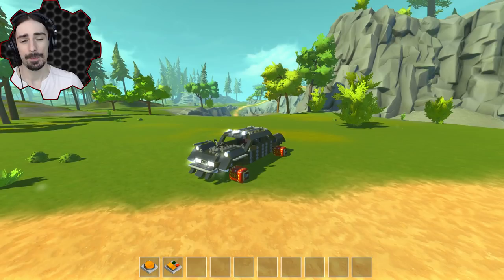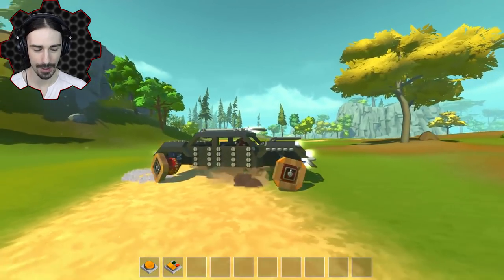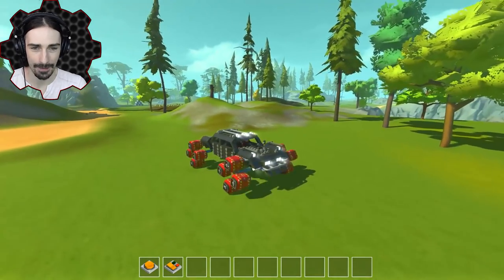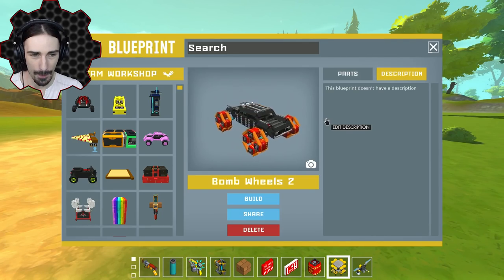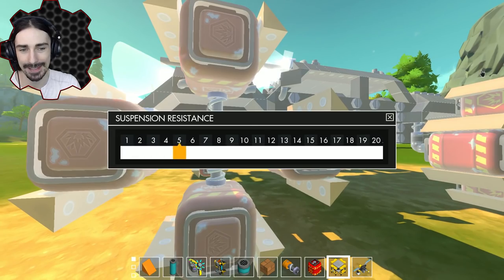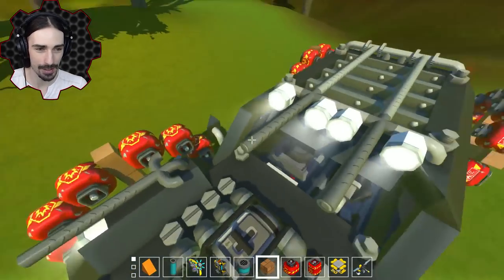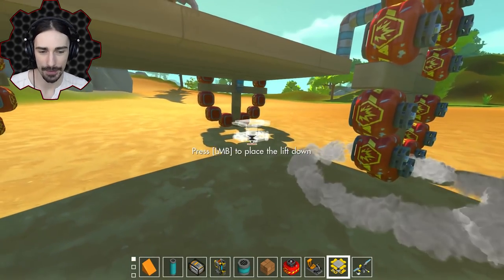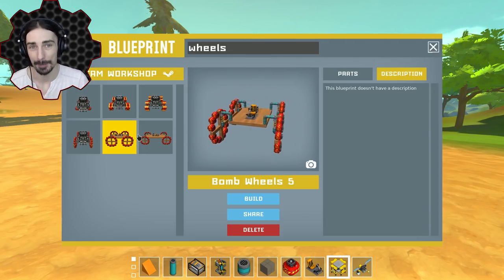Explosive Wheels Challenge! [Your Turn!] - Scrap Mechanic Gameplay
RESULT ARE IN! (Goes live 4am PST Sept 21)

Welcome to another EXPLOSIVE episode of Scrap Mechanic!  Today we experiment with the explosive wheels concept with tried out in the first explosives update episode!  The goal is to try to find out what is the best design for explosive wheels that can give the fastest stable speed without exploding.  I'm using electric engines to give a constant speed and finding that my designs seem to cap out at notch 5 on the speed meter.  After that, they explode pretty easily.  Can you build a better one?  Post your creations in the discord (link below)